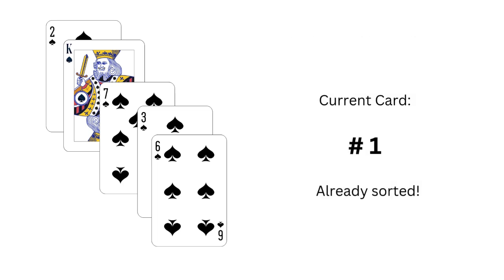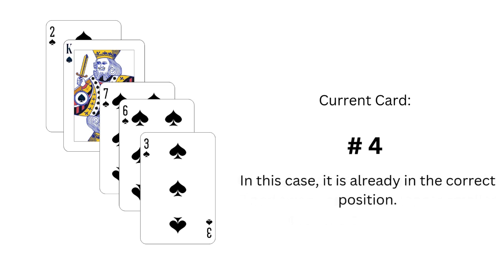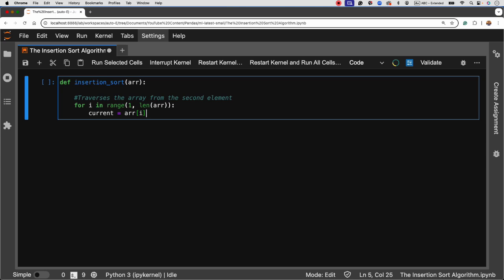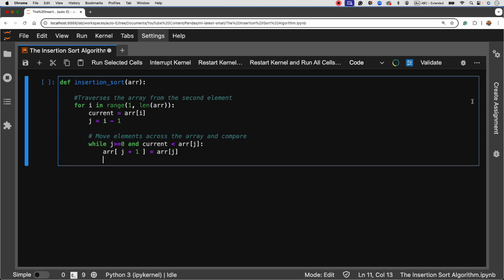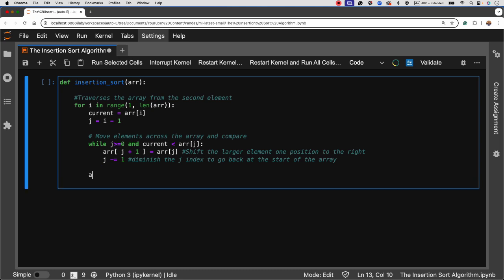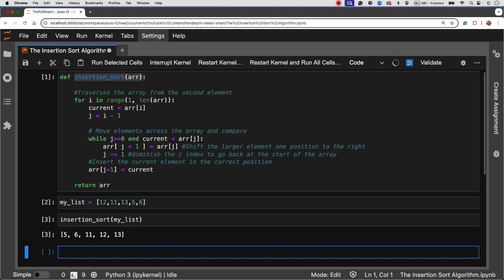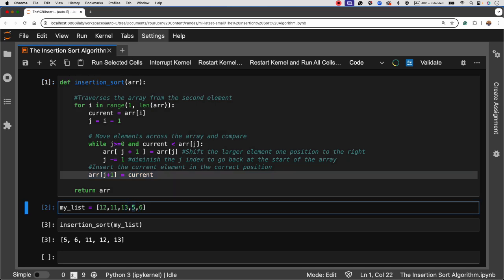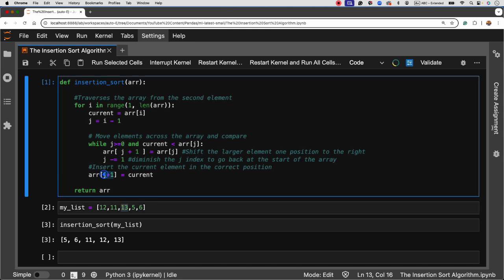Algorithm # 2 - Insertion Sort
Continuing our  discussion from sorting algorithms, let us take a look at another sorting algorithms known as the "Insertion Sort" algorithm.

This algorithm is intuitive because it mimics the way we do our sorting in reali life and the way we sort objects.